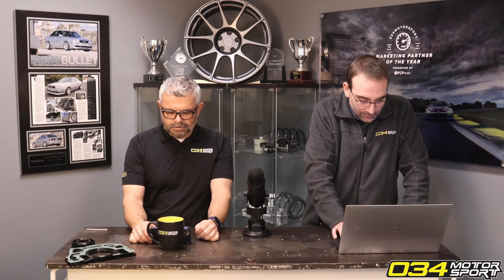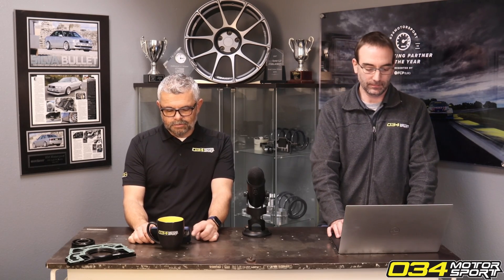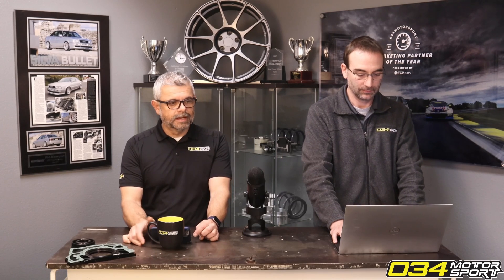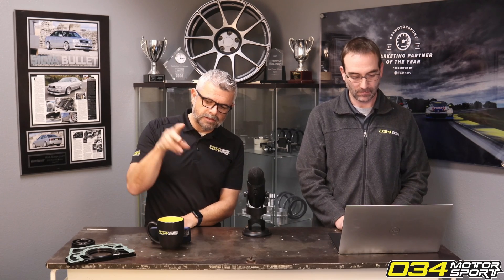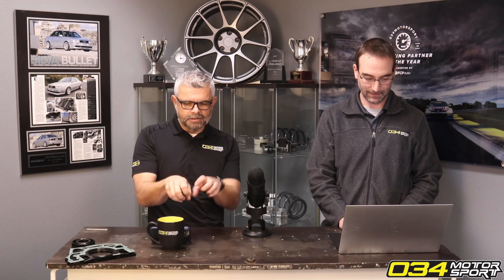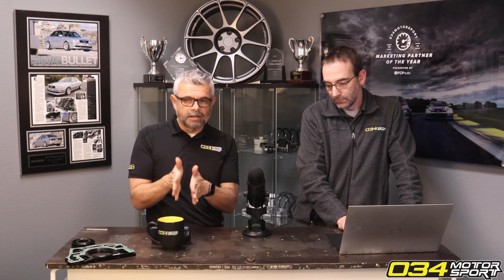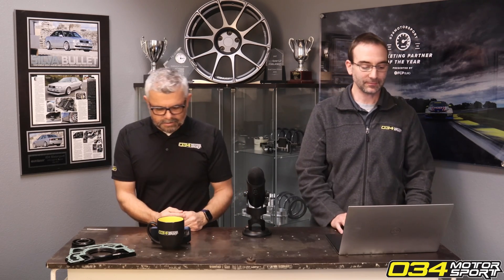Will Putting On a Turbo Blanket Reduce the Life of my B9 3.0t Turbo? | 034Motorsport FAQ